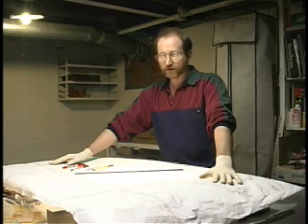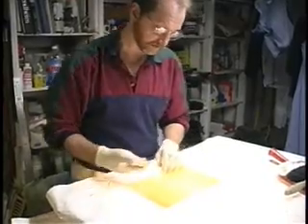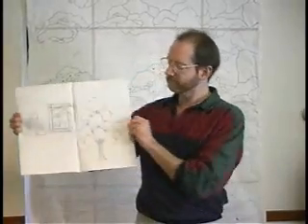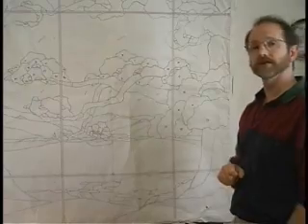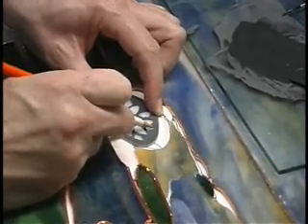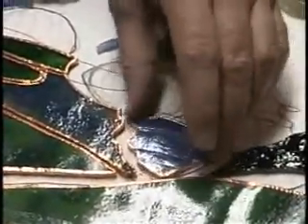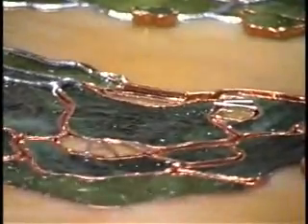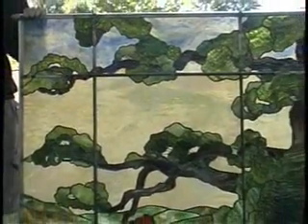Gary James: stained glass landscape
Gary demonstrates the basics of stained glass art while walking viewers through the process of designing a 4'x4' landscape for Texas clients. Gary discusses the challenge of the process and working with Tiffany reproduction glass.